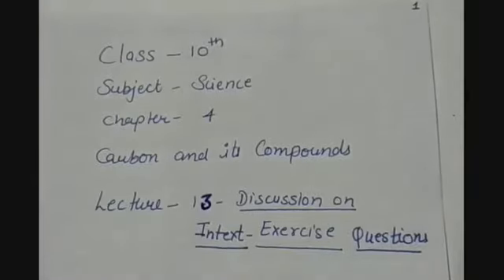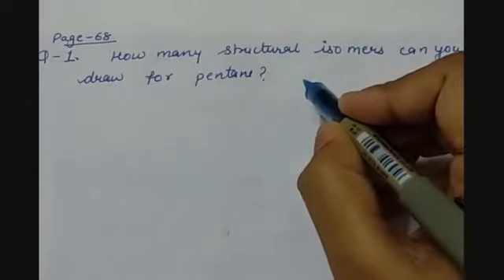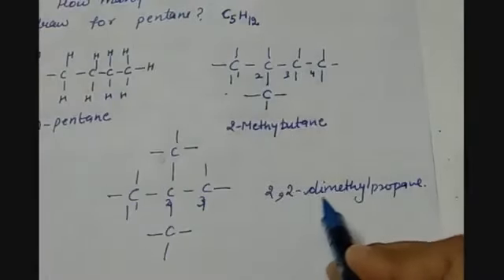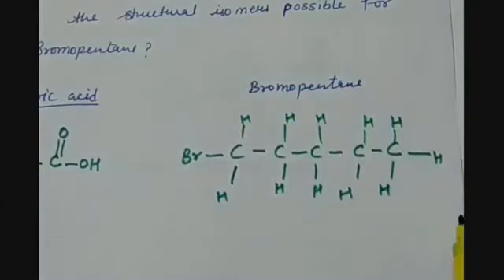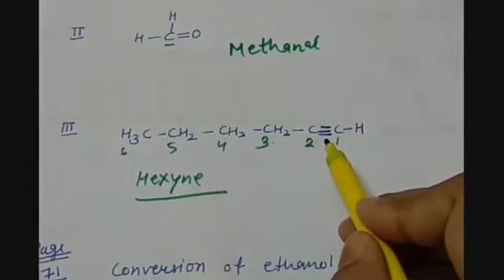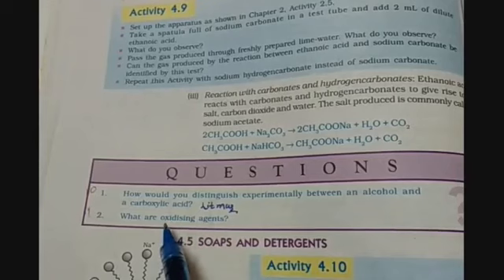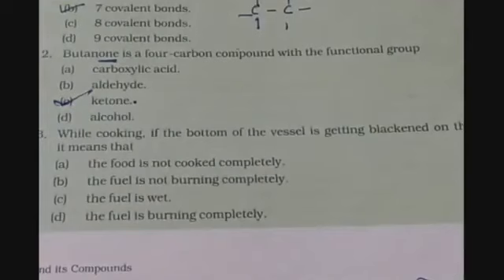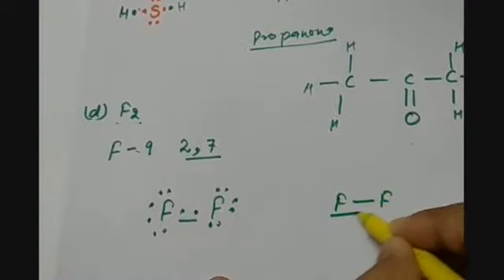Class -10th, Science, Chapter -4 Carbon and its Compounds, Lecture- 13